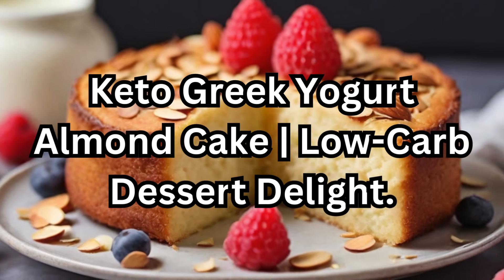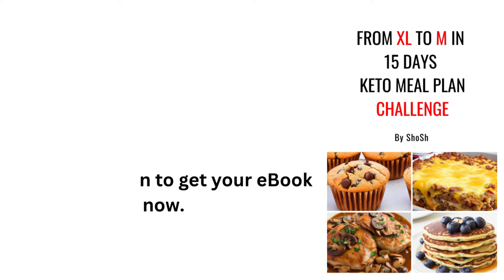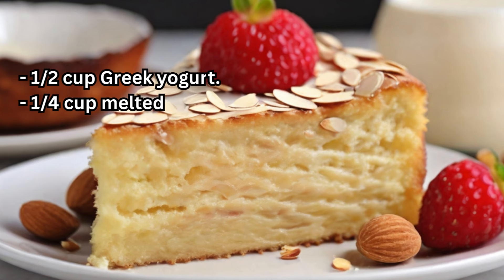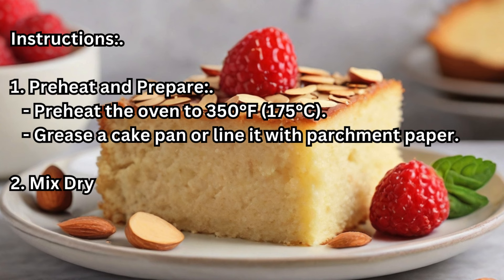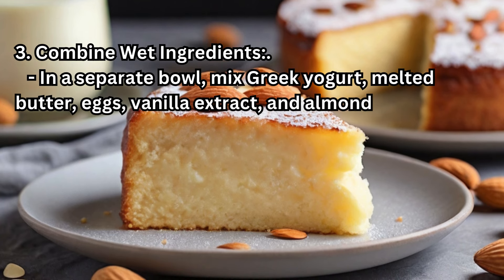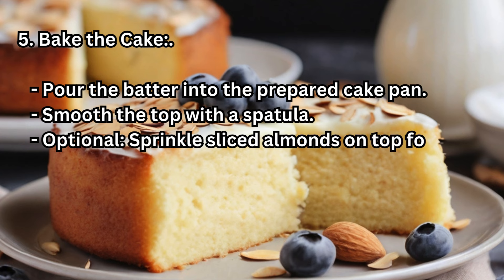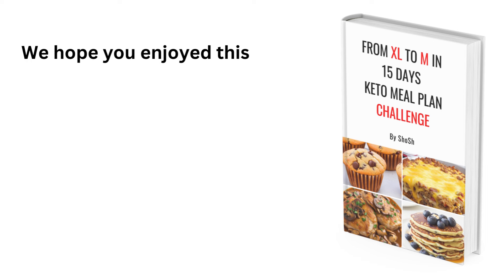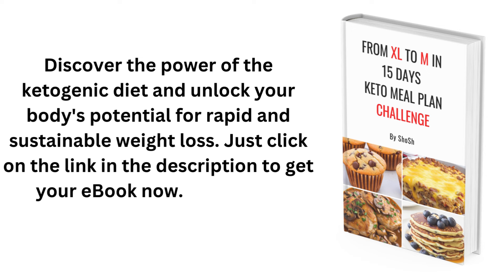Keto Greek Yogurt Almond Cake | Low-Carb Dessert Delight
From XL to M in 15 Days Keto Meal Plan Challenge

Indulge in a delightful treat with our Keto Greek Yogurt Almond Cake recipe! This low-carb dessert is moist, flavorful, and perfect for those following a ketogenic lifestyle. Watch as we show you how to prepare this easy and delicious almond cake made with Greek yogurt for added richness. With a blend of almond and coconut flours, this cake is both satisfying and keto-friendly. Join us in the kitchen and discover how to bake this scrumptious dessert that's sure to impress your taste buds on a low-carb diet!